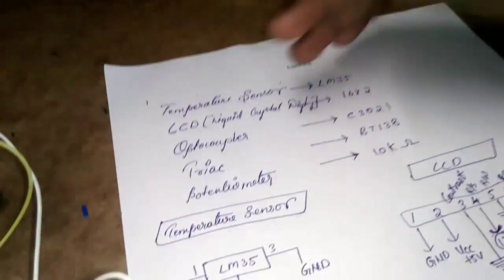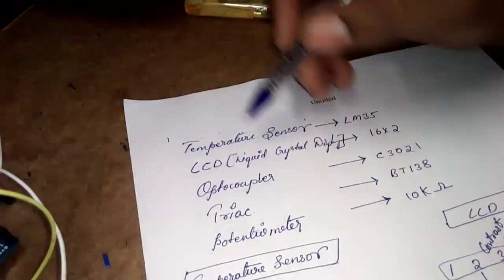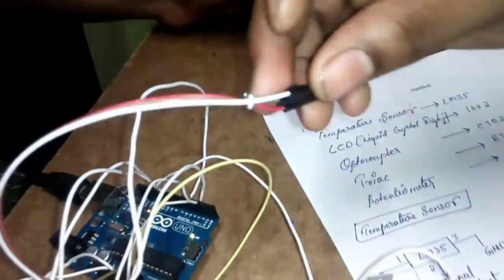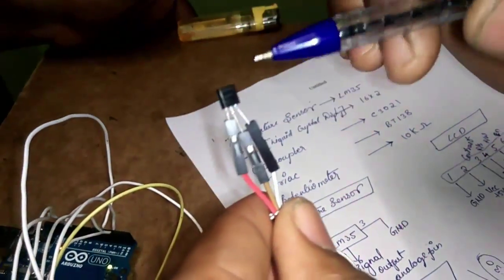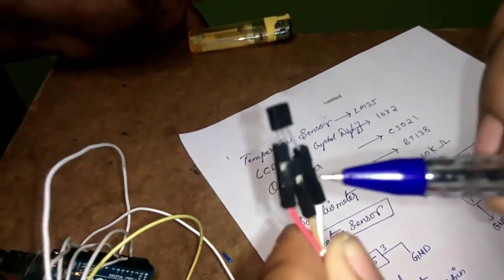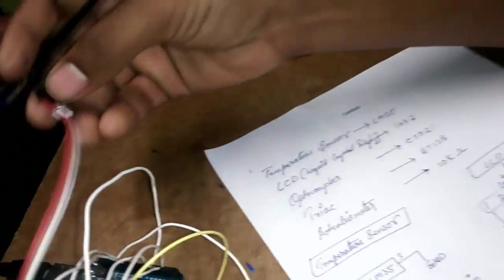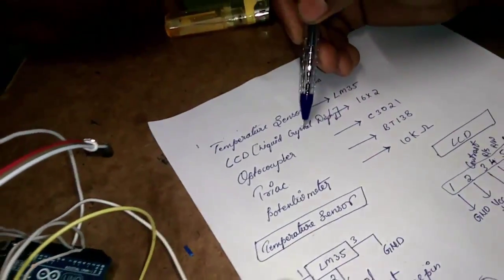temperature control oven with code part - #2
A complete cycle involves heating the oven to the required temperature, maintaining that temperature for the proper time interval for that temperature, turning the machine off and cooling the articles in the closed oven till they reach room temperature. The standard settings for a hot air oven are:

1.5 to 2 hours at 160 °C (320 °F)
6 to 12 minutes at 190 °C (374 °F)
.plus the time required to preheat the chamber before beginning the sterilization cycle. If the door is opened before time, heat escapes and the process becomes incomplete. Thus the cycle must be properly repeated all over.
These are widely used to sterilize articles that can withstand high temperatures and not get burnt, like glassware and powders. Linen gets burnt and surgical sharps lose their sharpness.
                They do not require water and there is not much pressure build up within the oven, unlike an autoclave, making them safer to work with. This also makes them more suitable to be used in a laboratory environment. They are much smaller than autoclaves but can still be as effective. They can be more rapid than an autoclave and higher temperatures can be reached compared to other means. As they use dry heat instead of moist heat, some organisms like prions, may not be killed by them every time, based on the principle of thermal inactivation by oxidation.